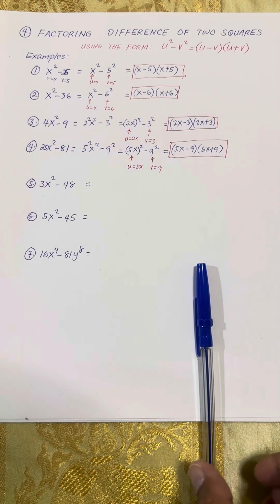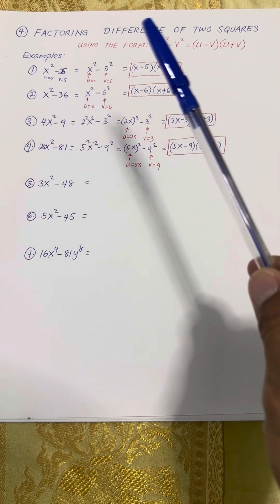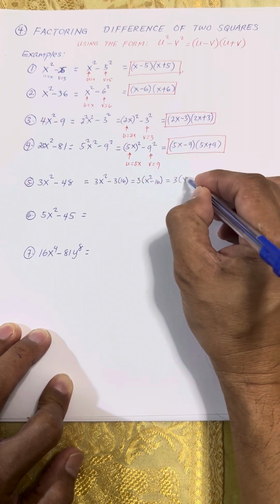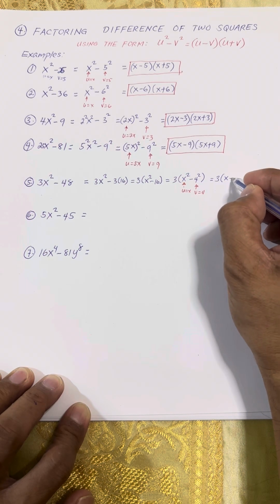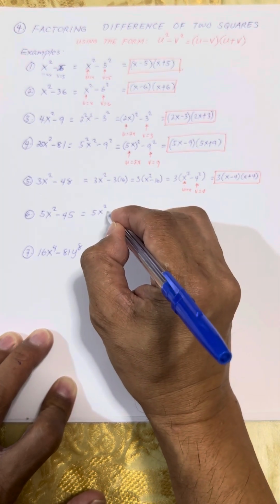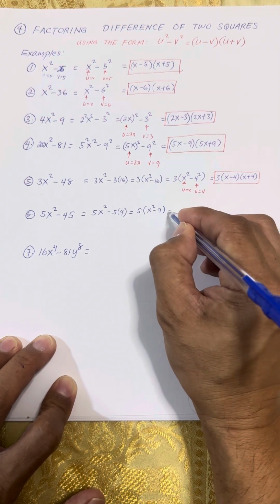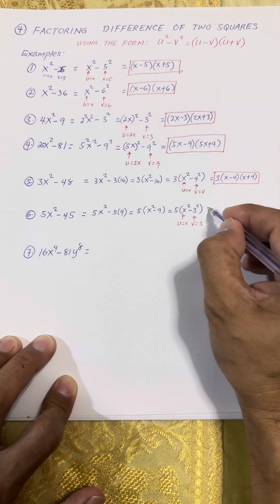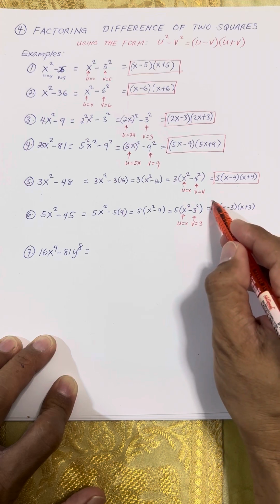Methods of Factoring: Factoring Difference of Two Squares - Examples 5 & 6.